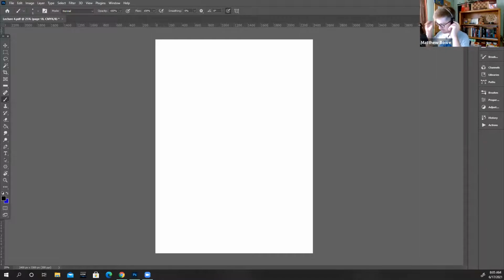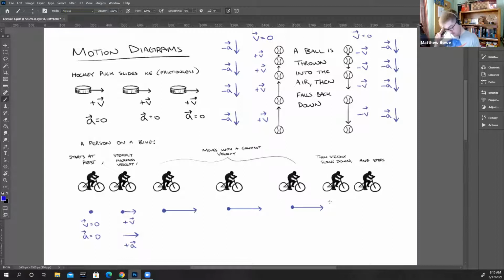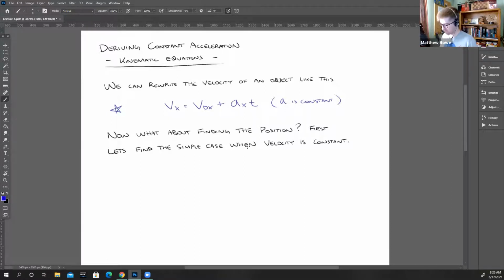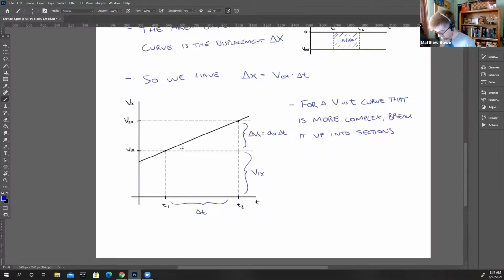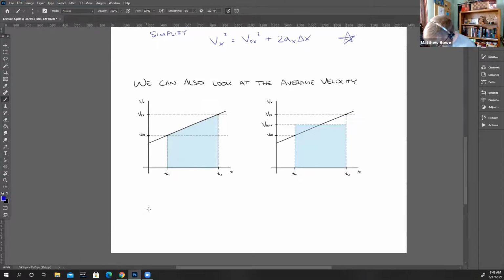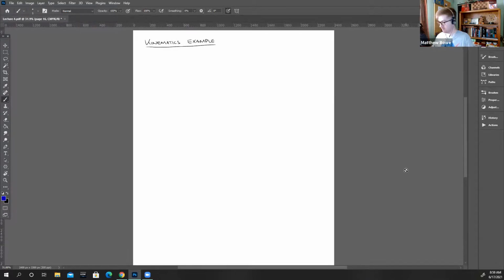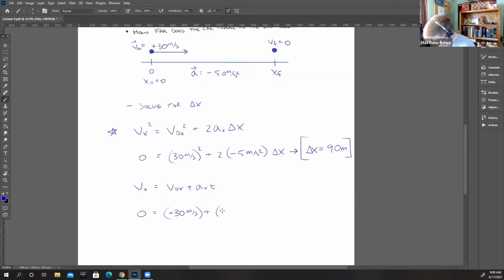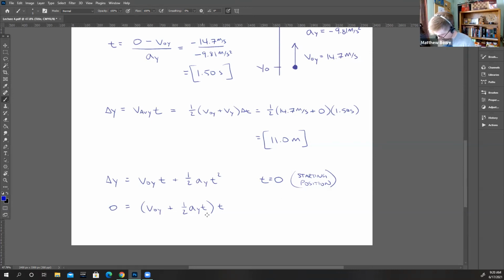Phys4A Lecture 4 (6/17)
Today we finish the chapter by deriving some very useful kinematic equations.